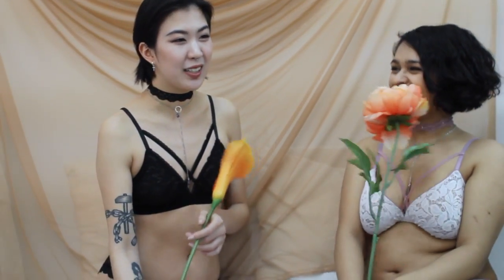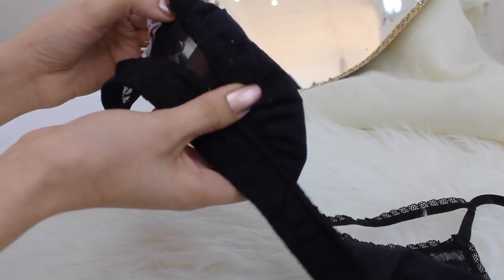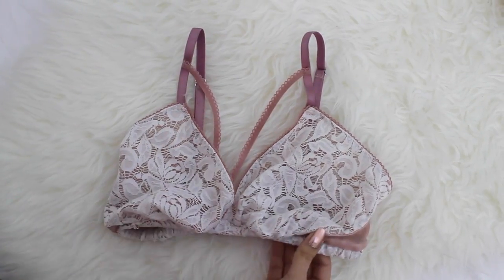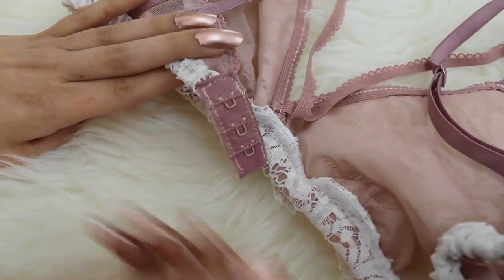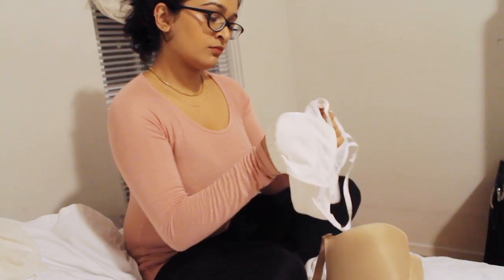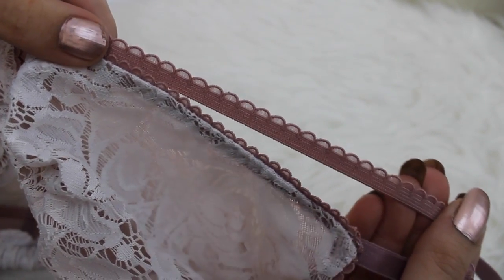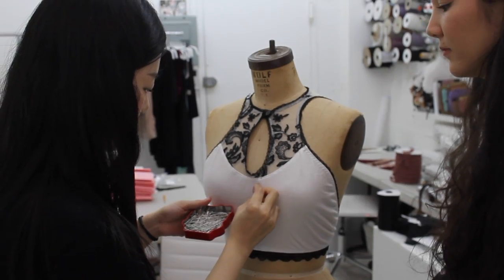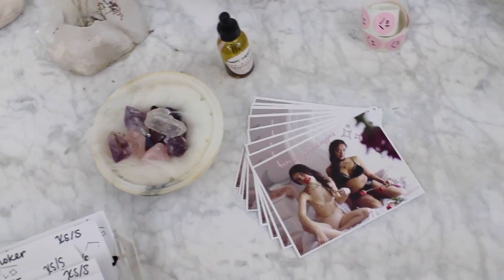Bra or Bralette? | These Soft Bras Are Made For Big Busts, Little Busts & Everyone In Between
Not just your average bralette. Uye Surana bralettes are packed with little details that provide support so secure in a package so lovely,  they might make plain beige & underwire a thing of the past. Here are all the features to look for in a bralette to know it'll support you no matter what.